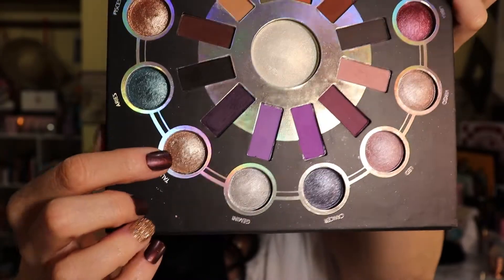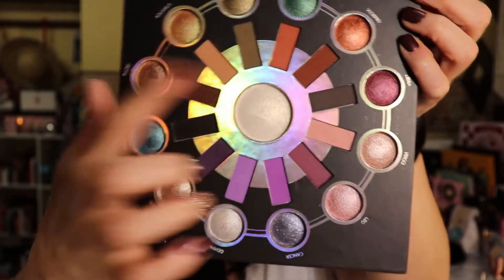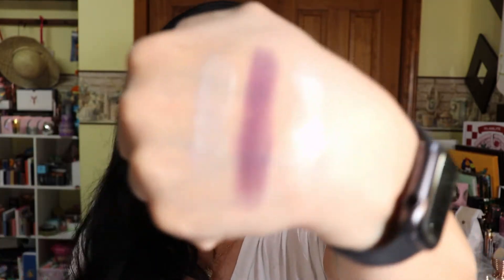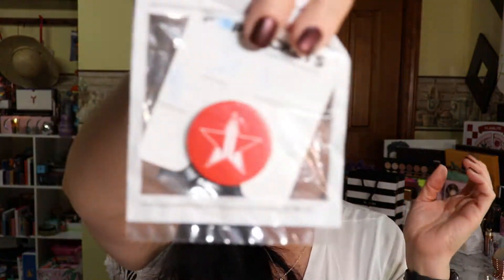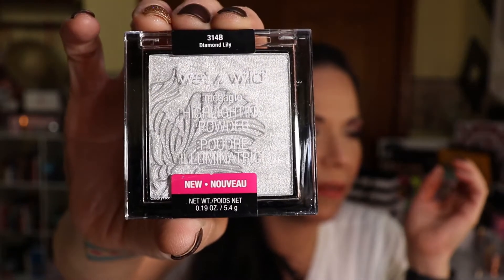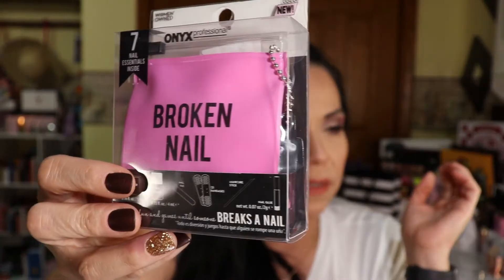Happy Birthday Taurus ♉️!! Appreciation Time! CLOSED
Hi Fami, Hola Familia,

Happy Birthday Taurus ♉️! A simple eye look using BhCosmetics Zodiac palette and wishing all the Taurus’ a very Happy Birthday 🎁🎊🎈🎉🎂! Also, I discuss some appreciation gifts for so my beautiful wonderful subscribers. Please watch in full for details.
Also, at this time this is open to United States, Canada and Mexico. For those outside of the US, you may have to pay for any/all custom fees or taxes. I'm not liable for lost or stolen items and they will not be replaced.
2. Like Video
3. Comment on this video items you may be interested in.
5. Comment on IG post with YT name
My little item subscriber appreciation ends May 31st but look out for more little appreciation item videos.  I will include them in my videos throughout May and title may or may not reflect the appreciation items. Keep a look out.

use my link at checkout Sandy-MMVKBKWU

Hasta Laterz!

***YouTube is NOT a sponsor of this video and all viewers must release YouTube from any and all liability related video content.